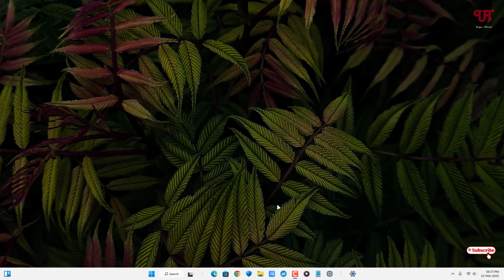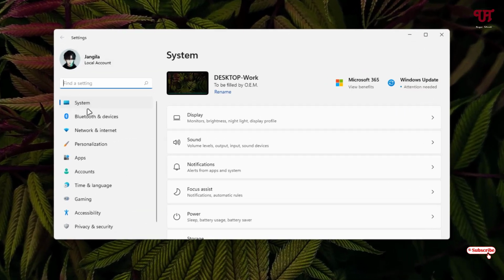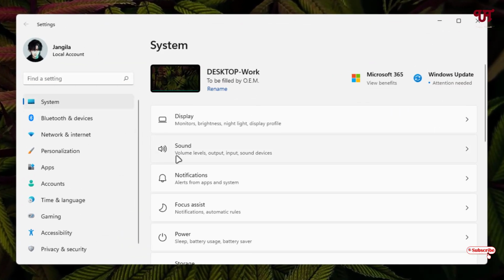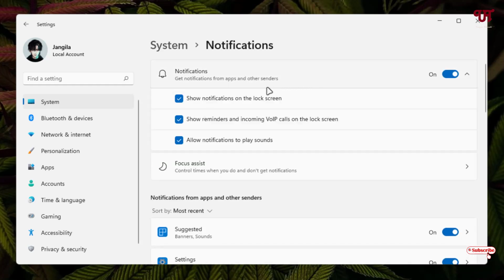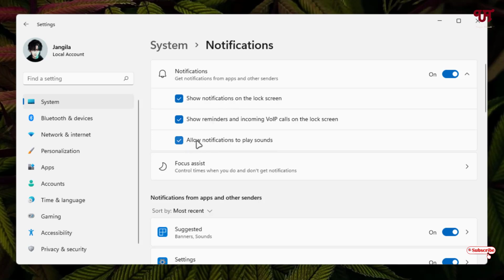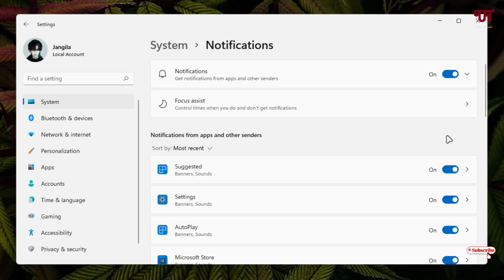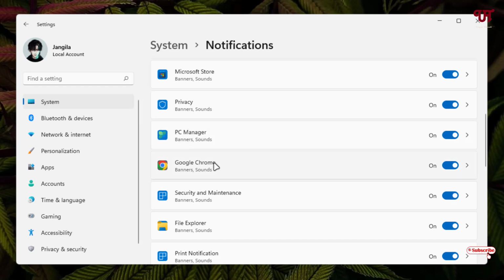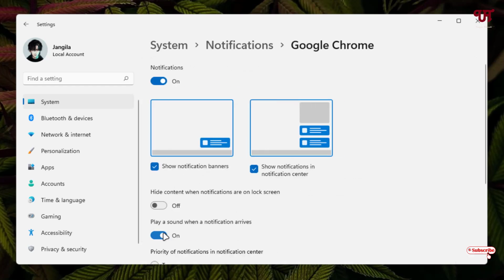How to Disable Notification Sound for all Apps or Particular Apps in Windows 11 running computers ?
This video tutorial is all about How to Disable Notification Sound for all Apps or Particular Apps in Windows 11 running computers.